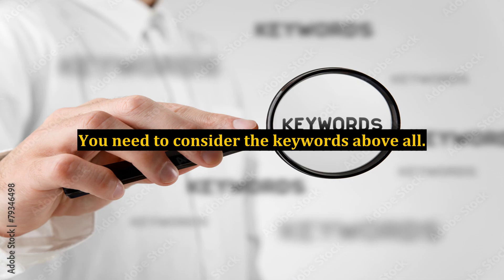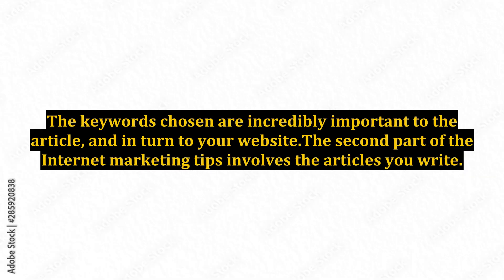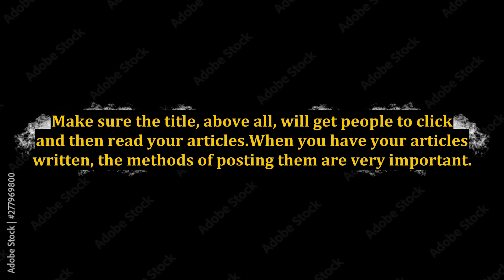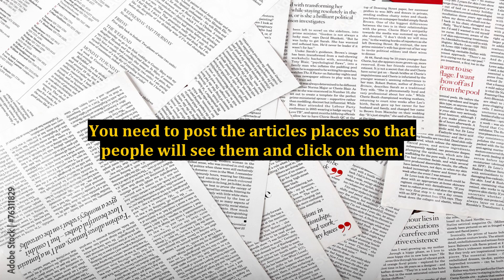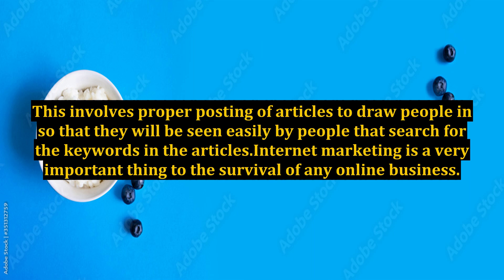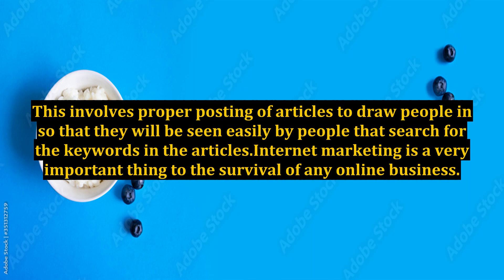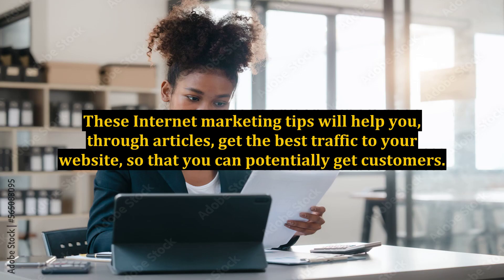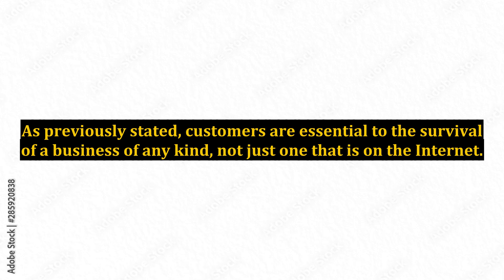Internet Marketing Tips to Get Traffic to Your Site